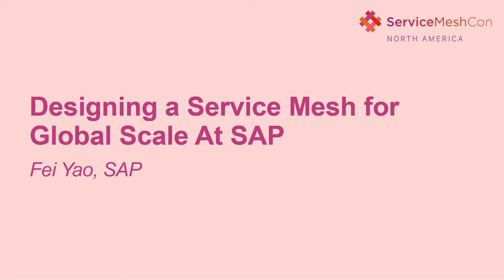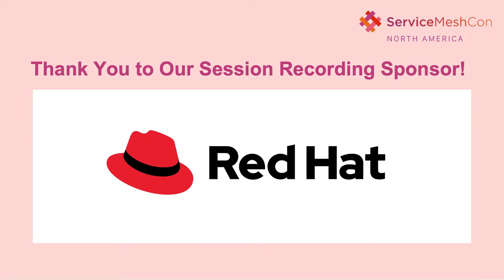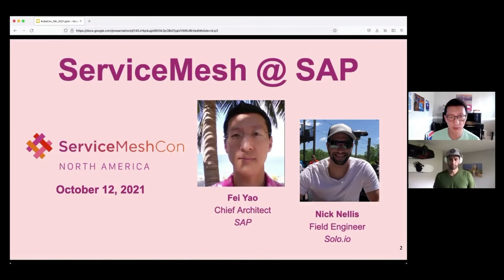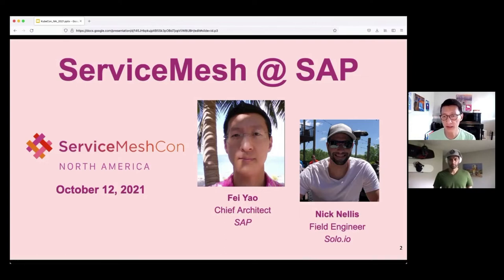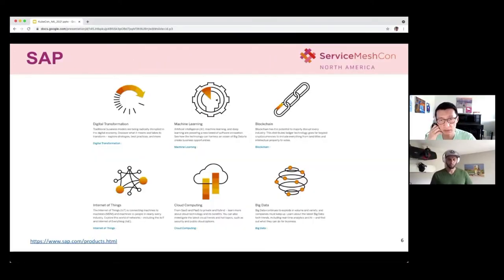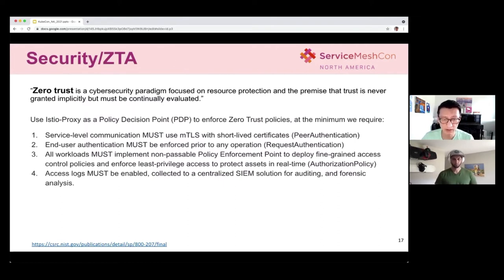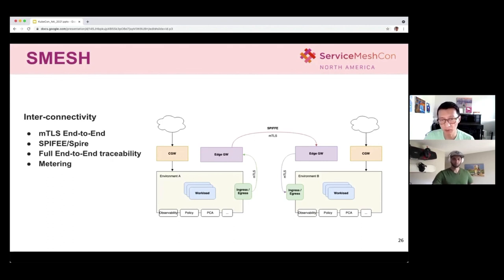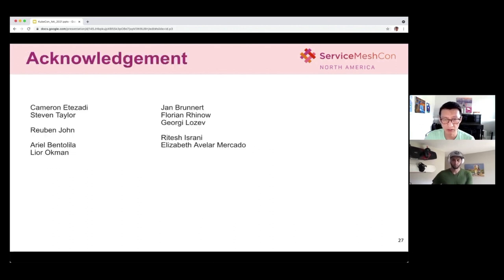Designing a Service Mesh for Global Scale At SAP- Fei Yao, SAP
SAP has embarked on a journey to design and implement multi-cluster “Service Mesh as a Service” for its BTP platform.They did not stop there though, they aim to connect these meshes together in a “mesh of meshes” architecture. Fei Yao, Chief Architect at SAP will talk about the challenges and design patterns (with help from Nick Nellis at Solo.io) that are helping enable SAP to connect and manage service meshes for 40,000 engineers and over 10,000 clusters.